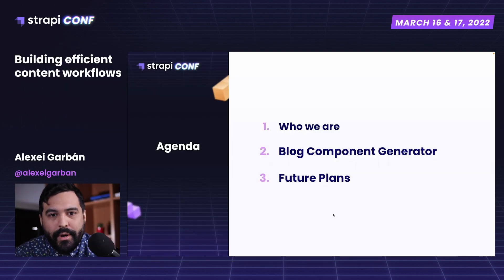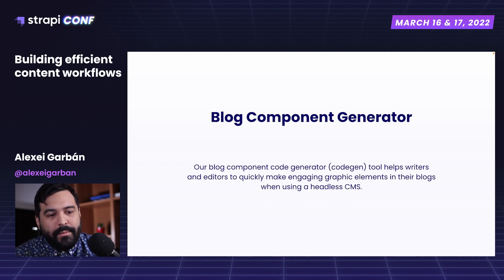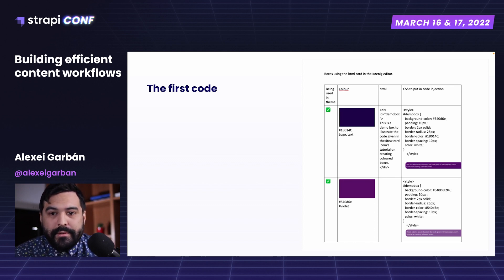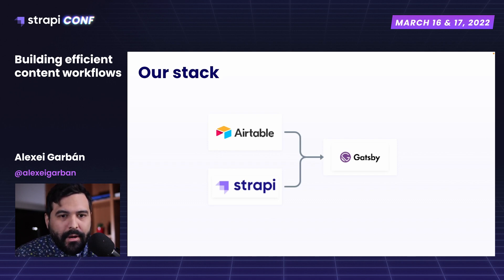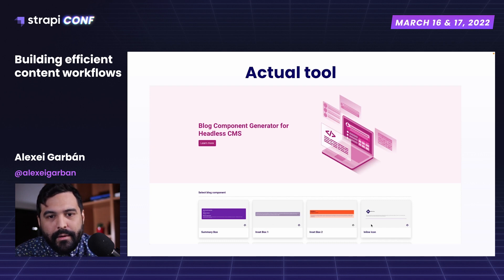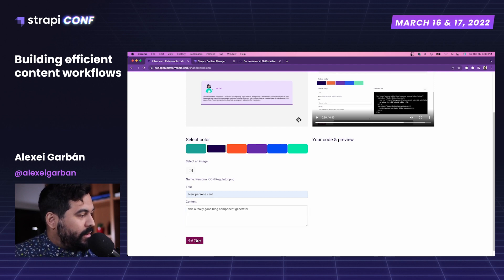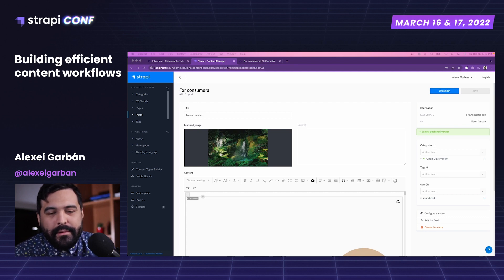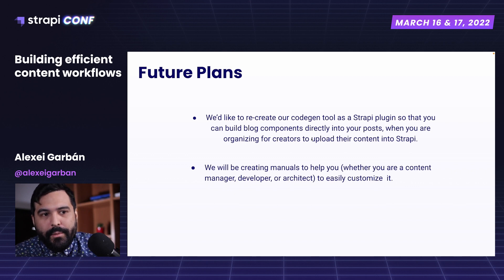Building efficient content workflows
In this session, you will learn how Platformable writes consistent, engaging and colorful blog posts using a no-code tool of blog components generator.

The session is delivered by Elmira Saifullina, Junior Front-end Developer and Alexei Garban
Lead Developer at Platformable